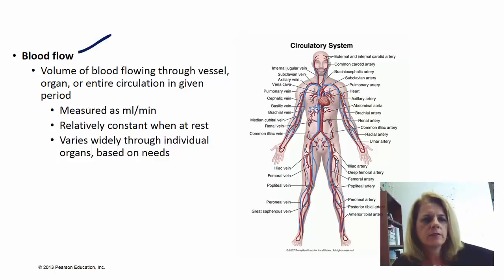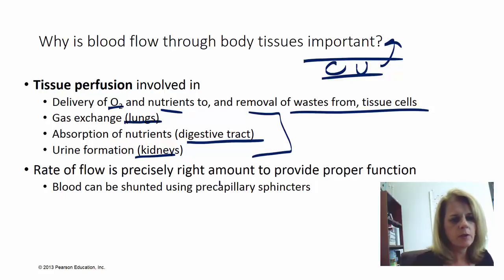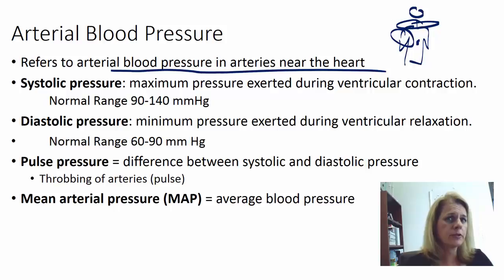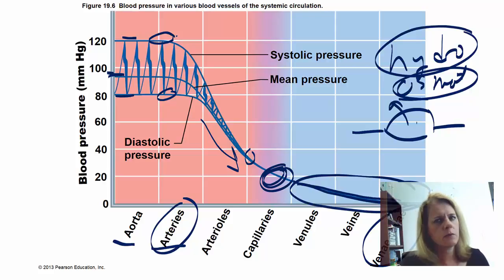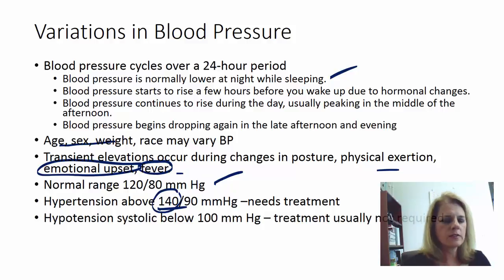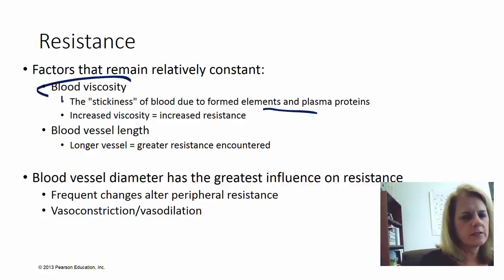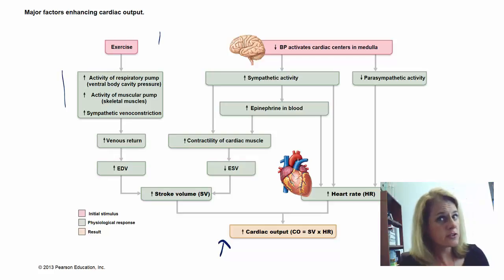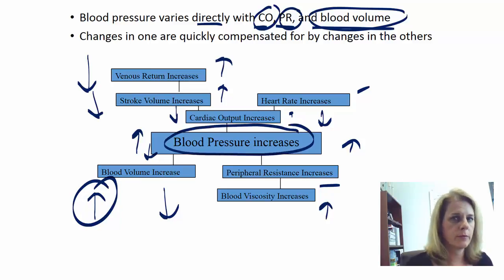Blood flow pressure and control